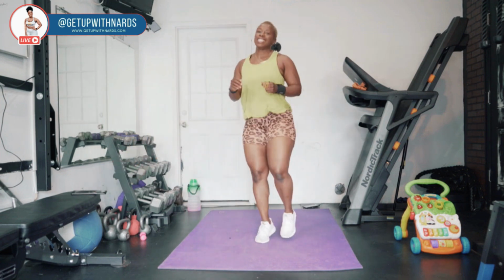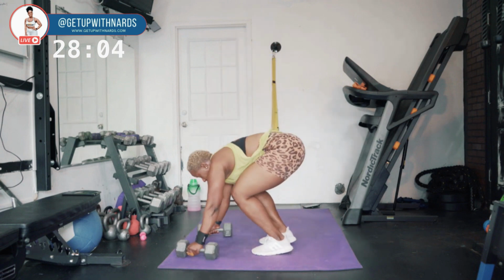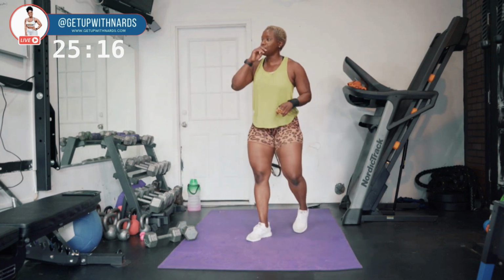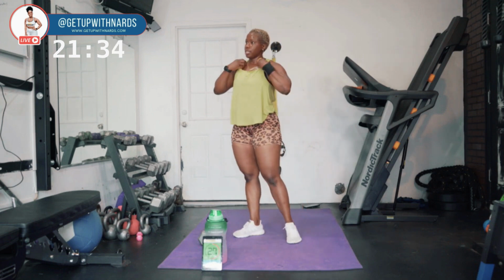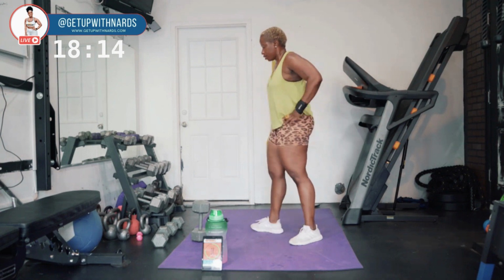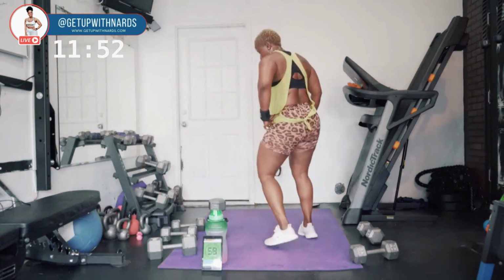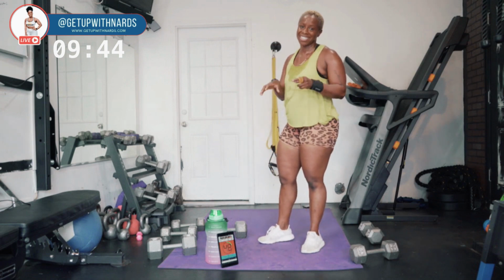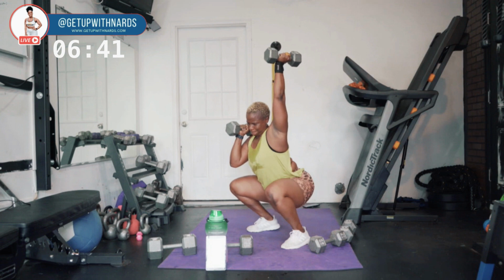20 Minute Dumbbells Only Sweaty EMOM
Hey, GetupNationSquad for today's workout was doing every minute in the minute workout.
Warm-up 00:21
Walkthrough 04:40
6-8 Snatch Burpees (Devil press)
12 Anchored Sit-ups
6 Alt Mixed Overhead Squat
10 Crush Z press
6 per leg Goblet split squat
6-8 Law mowers Row

Workout starts at 09:47

Let me know what are your thoughts on this workout in the comments below and “LIKE” this video if you enjoyed it! Like this workout? Share this workout with your friends to see how much they love it too!

HELP ME GROW THIS CHANNEL TO 50,000 SUBS! Thank you in advance

Remember you can join the GetupNationSquad community to help keep you motivated throughout the challenge and help you finish STRONG!

✨Are you ready to see your possibilities?! Join the GetupNationSquad Today!

Get access to our APP (available on all mobile devices), your monthly workout calendar, nutrition guide, help with tracking macros/calories and analyzing your nutrition, track your progress, track your workouts, access to me going LIVE, monthly group educational coaching calls and Q&A and access to 100s of like-minded women from around the world that will be your accountability partners.

A lot of you have asked me for things I use or suggest that I exercise with or have in my garage gym. I made an easy one-stop-shop for you to find it here on Amazon! Check it out and recommend it to a friend too!